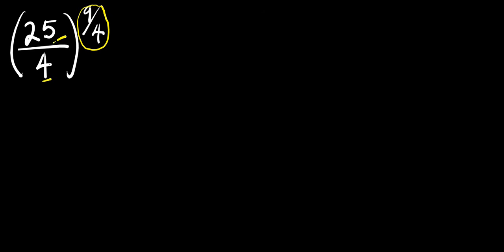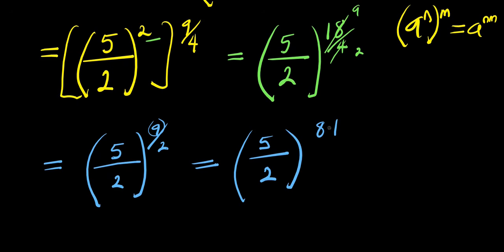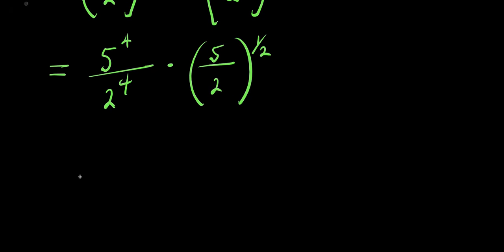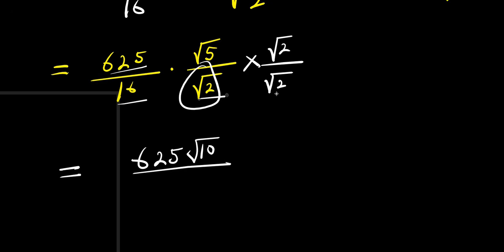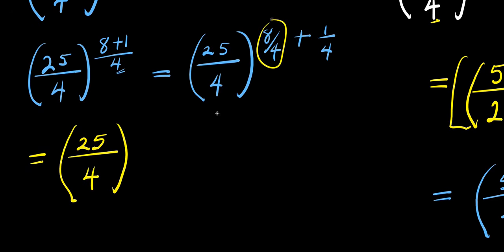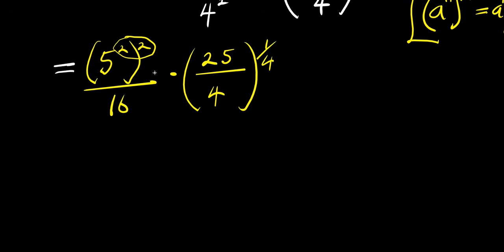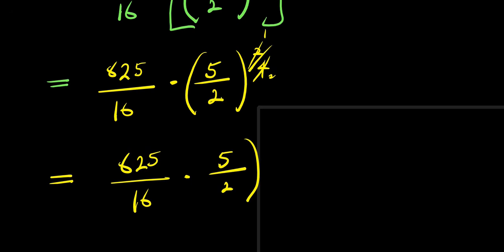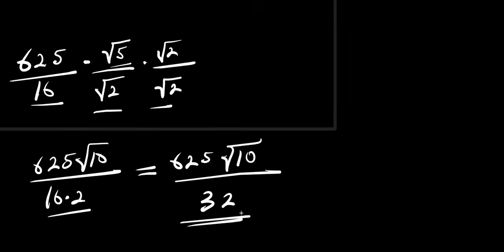OLYMPIADS || No Calculator Allowed